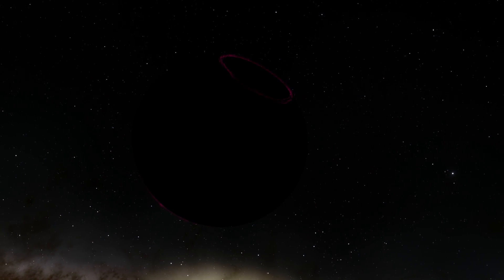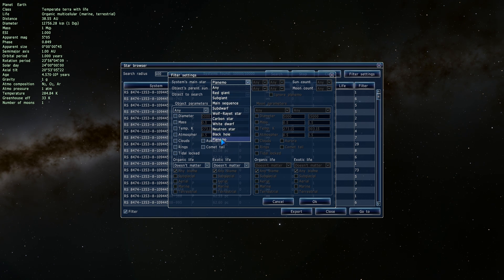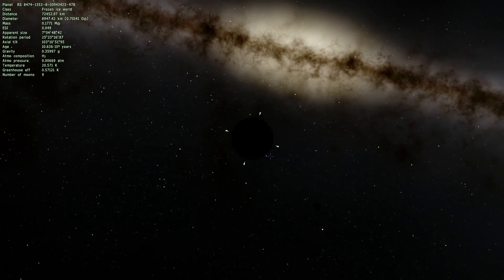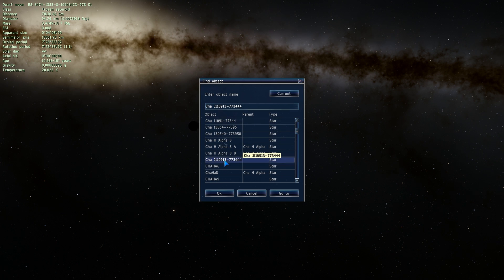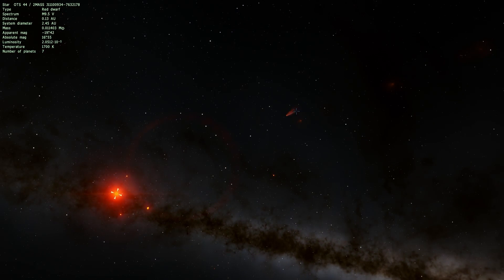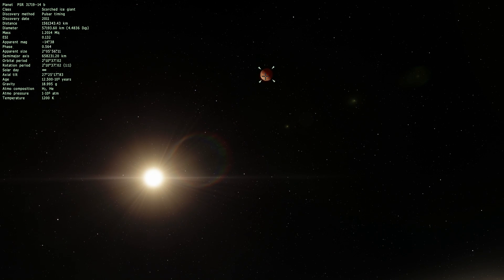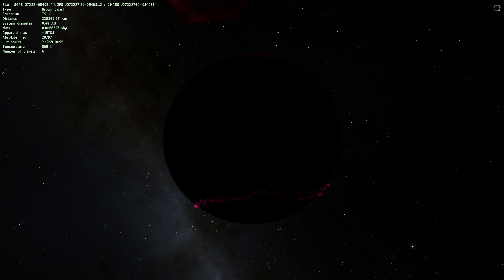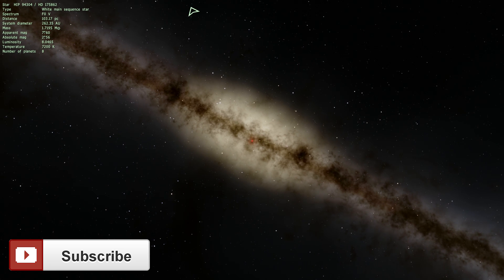Planemo and Rogue Planets using Space Engine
In this video, we will explore various Planemo and talk about Rogue Planets using Space Engine.